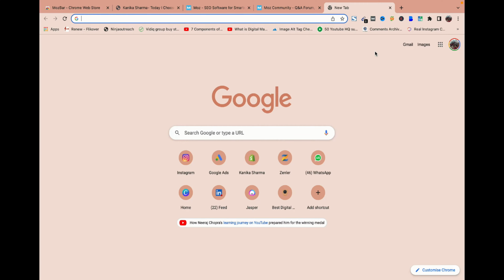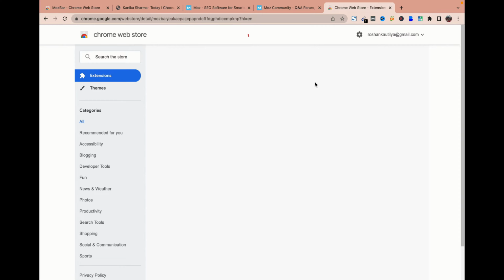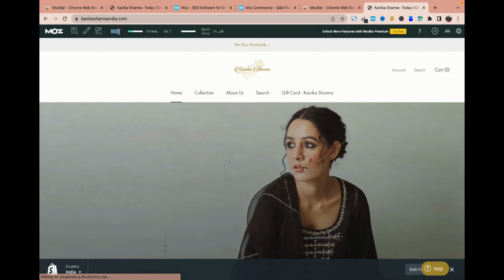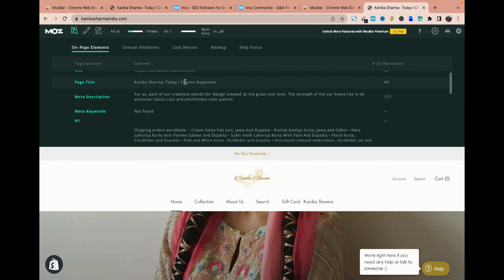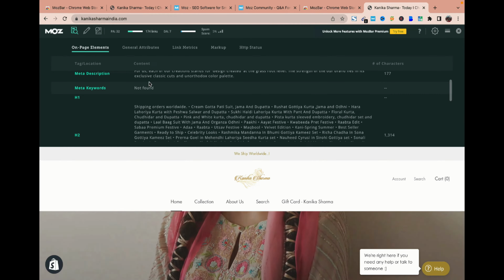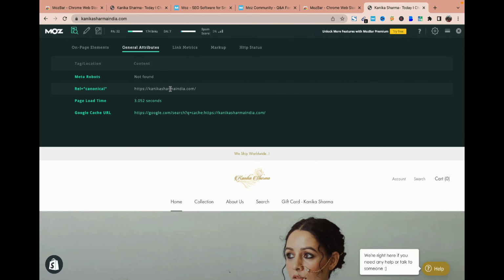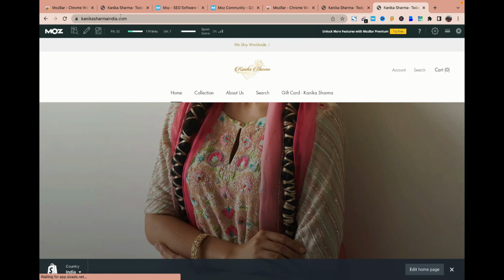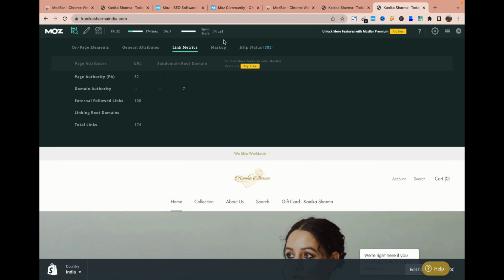moz Bar Tutorial Moz Bar 2022 step by step guide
The Moz bar extension is a free tool for your Chrome browser that allows you to quickly assess domain authority, page rank or spam score without leaving the site.
It also provides information about backlinks which may be useful when optimizing web pages in order enhance their SEO abilities